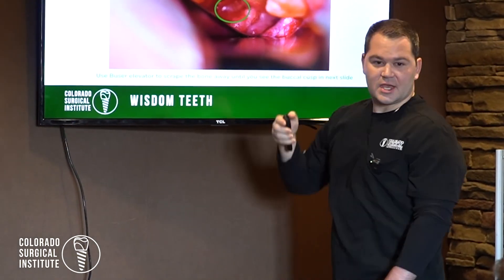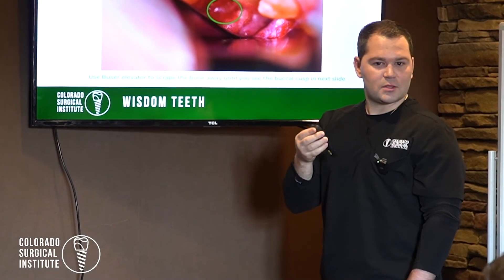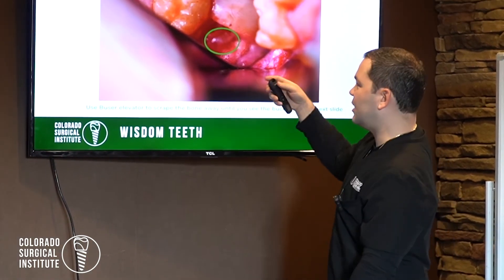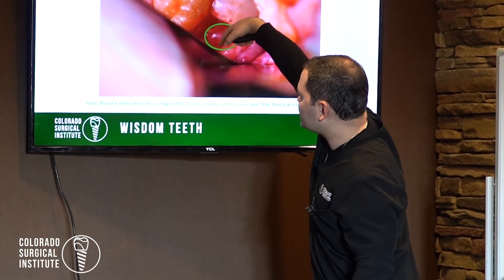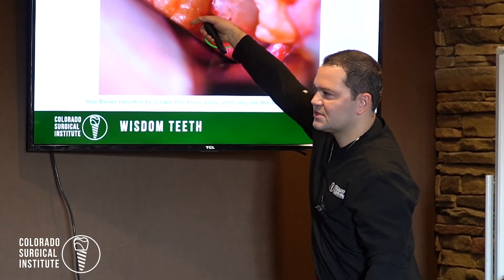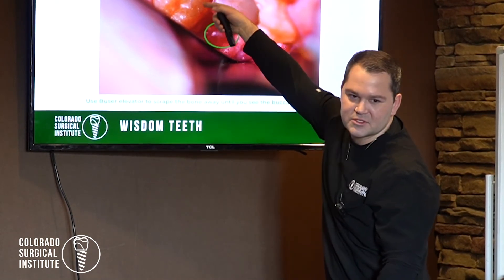Buser Elevator: Dr. Briskie's favorite surgical tool!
Word spread quickly at our Wisdom Teeth and Single Implant course that the "bouji" Buser Elevator tool helps with efficiency.

Ready to grow your surgical skills? Fill out our surgical skills survey